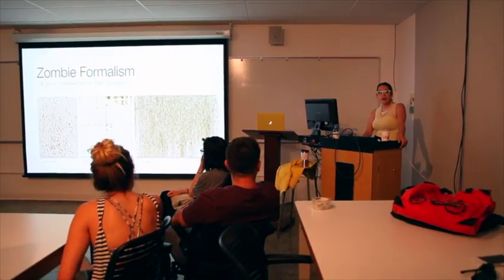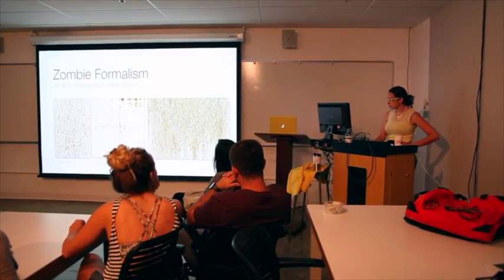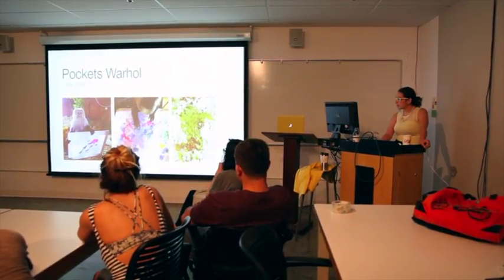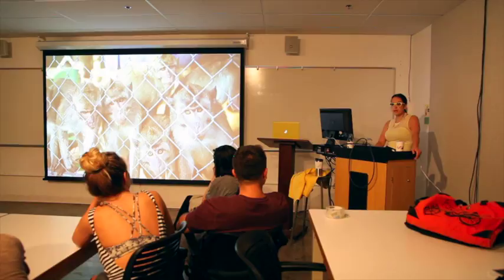Intro to Primatev Apestraction